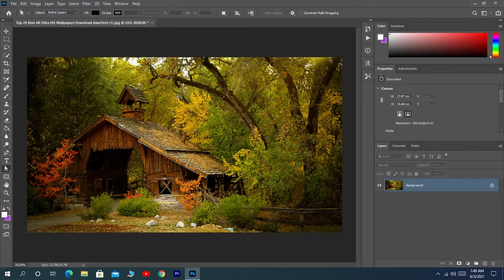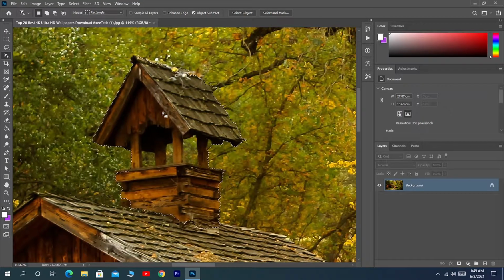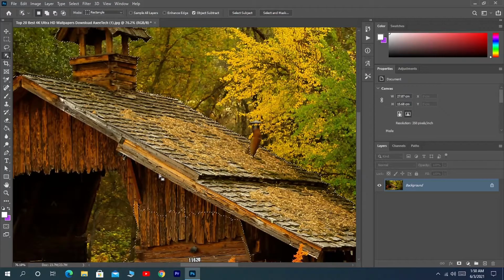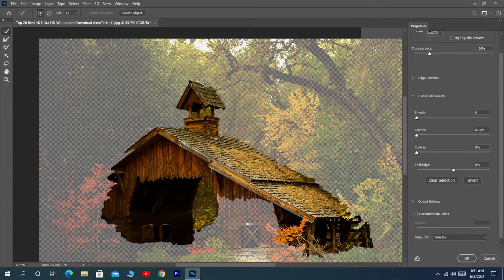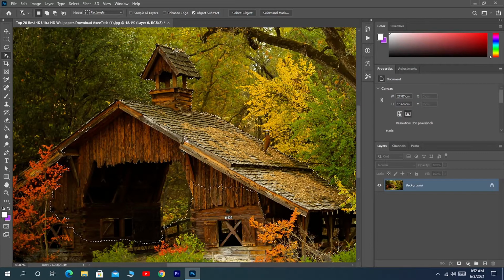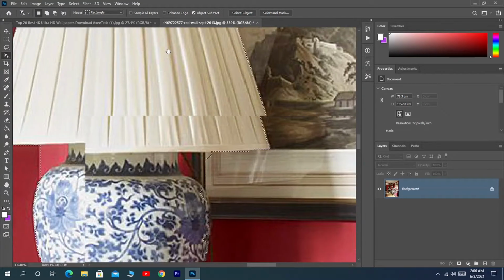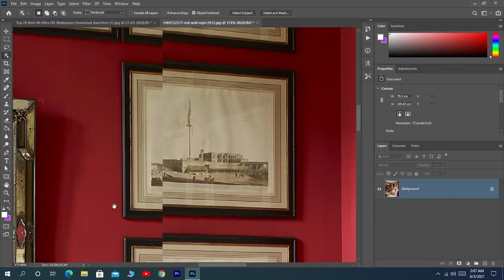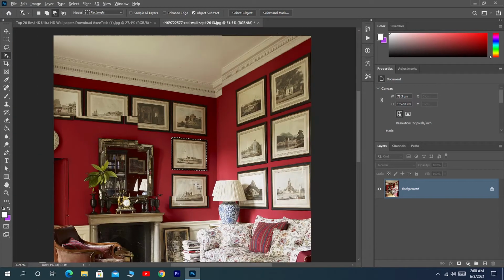The Best Way To Select An Object In Adobe Photoshop | Dynamic Tech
Hi Guys!

In this video i will tell you about the amazing subject selection tool in photoshop. This is the fastest way to select any subject in photoshop.

Timestamps:
00:00  Intro
00:26  Object Selection Tool
00:40  Testing Selection On A Complicated Photo
03:00  Testing By Masking
04:07  Testing Selection On A Simple Photo
06:51  Thanks For Watching

Video Editing:  Adobe Premiere Pro
Photo Editing:  Adobe Photoshop
Recording Software: OBS Studio